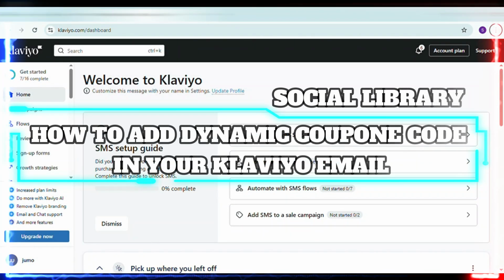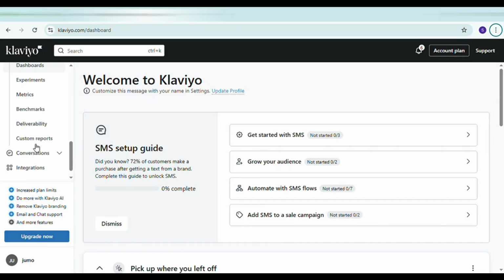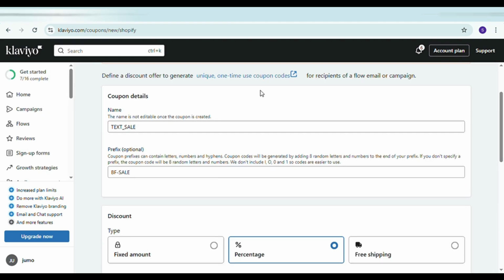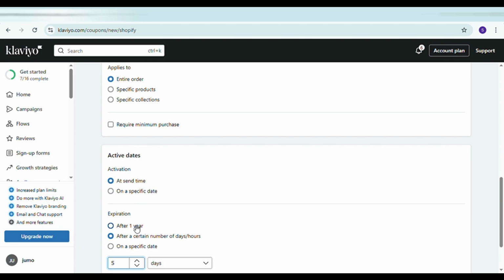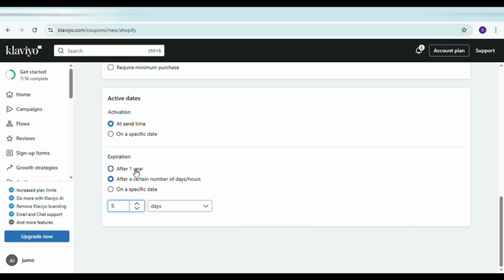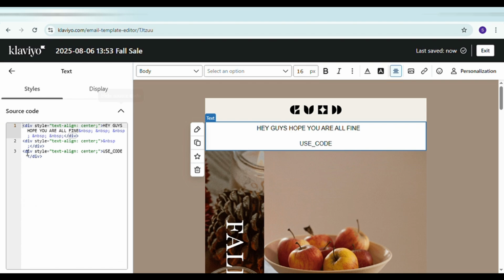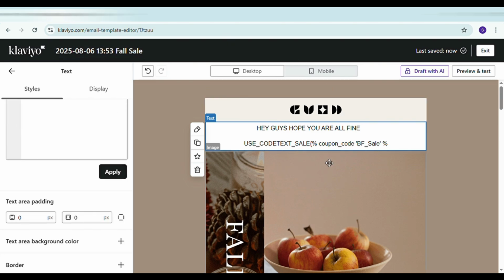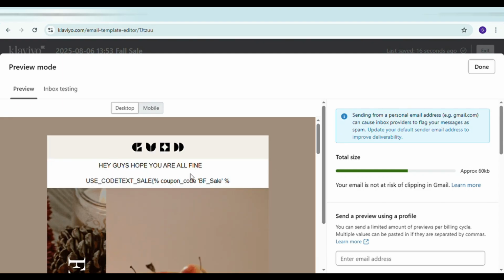How To Add Dynamic Coupone Code In Your Klaviyo Email (Full Guide)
In this full guide, we cover everything from creating unique discount codes, integrating them into your email templates, automating coupon generation for each subscriber, and ensuring proper tracking for marketing analytics. We’ll also share pro tips on segmenting your audience for targeted promotions. Perfect for eCommerce store owners using Shopify, WooCommerce, or BigCommerce with Klaviyo integration.